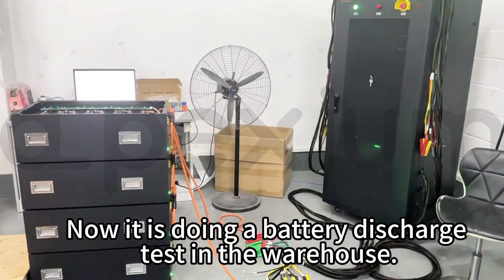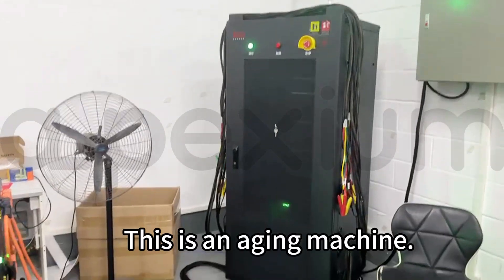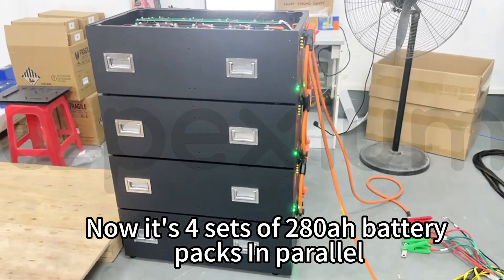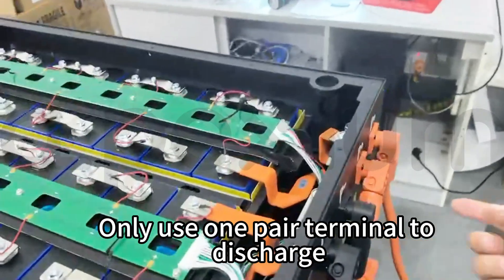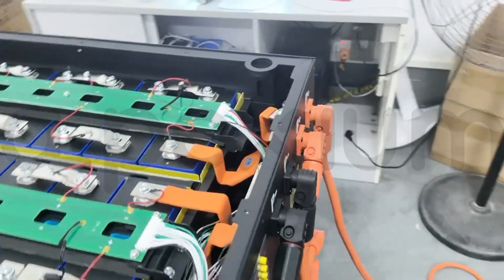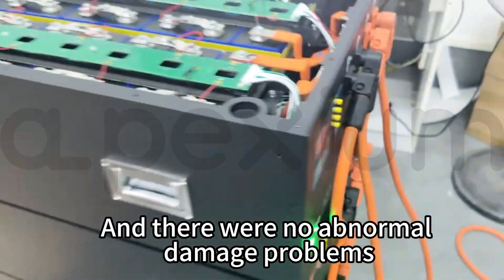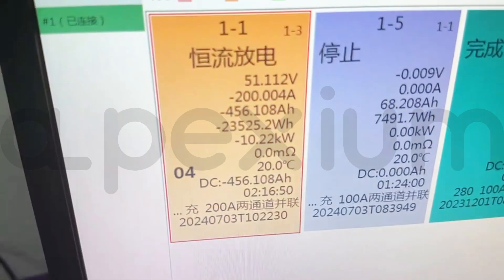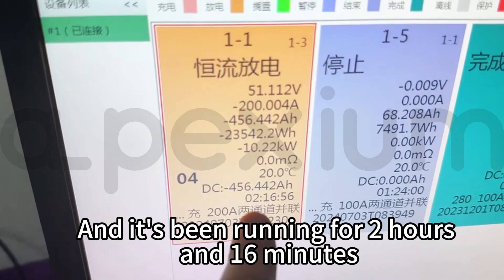Apexium 48V DIY BOX KITS 4pcs Battery pack In parallel Terminal Current Test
This one is our newest DIY kits, We made some improvements to the box, The intermediate layer is added to reduce the pressure of the bottom battery, and all the busbars are replaced with soft copper (flexible).
And This video is a battery pack test, mainly to test whether the terminals of Our DIY BOX can withstand 200A current and how long it can hold

When you order from Website directly ,To arrange your order timely, please remember to mention "Ffor cassie" when you order，thanks!!!